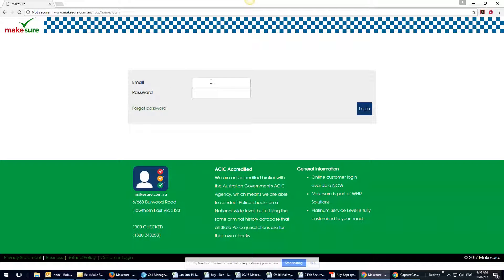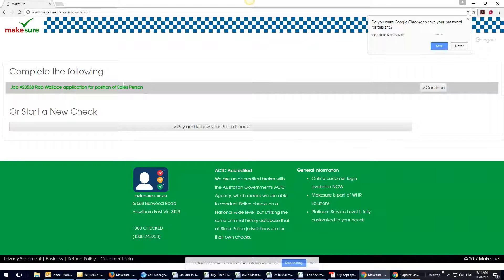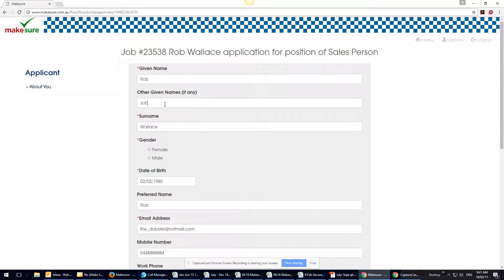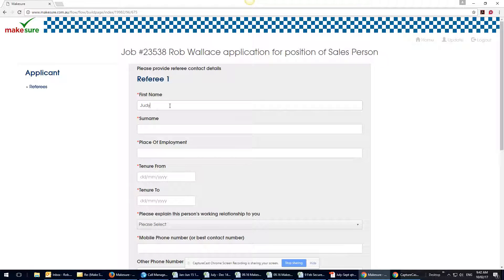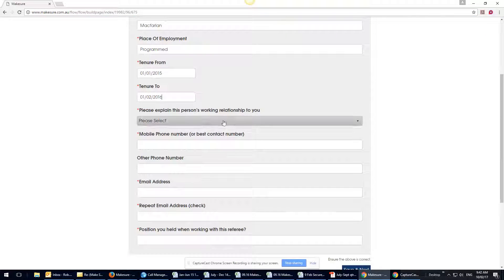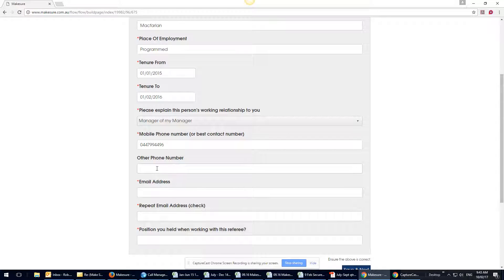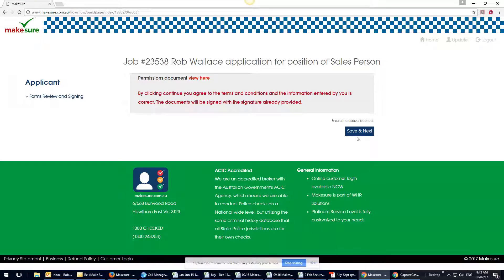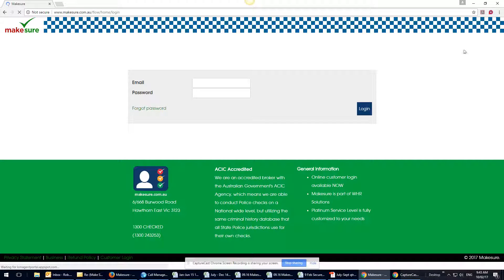What the applicant sees - Online Ref - Programmed